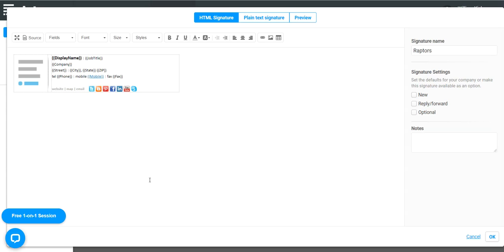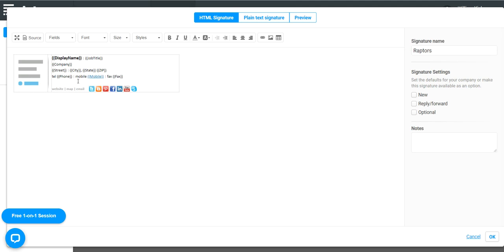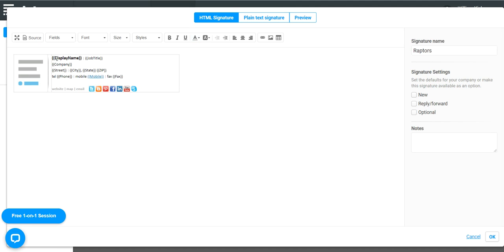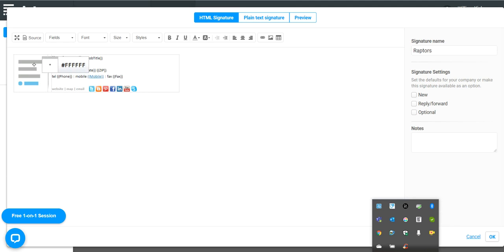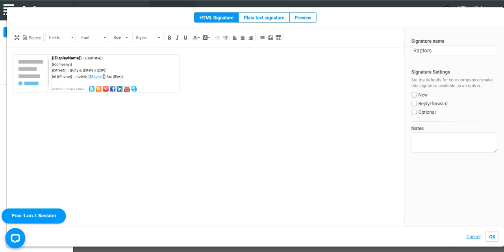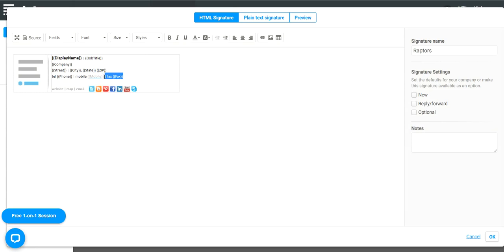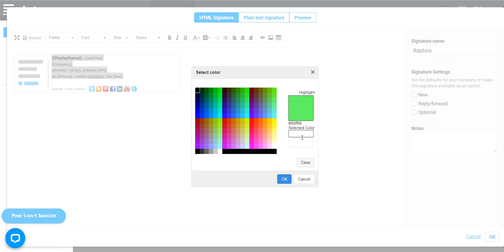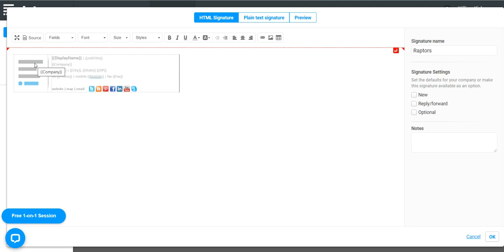How to style email signature links and text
In Outlook, you will only see the blue link after you sent the email.
If the blue links do not meet your corporate style, you can either fix it using the built-in designer or in your HTML source.